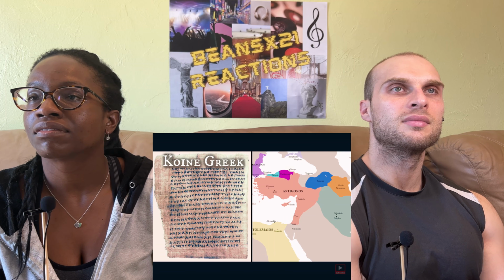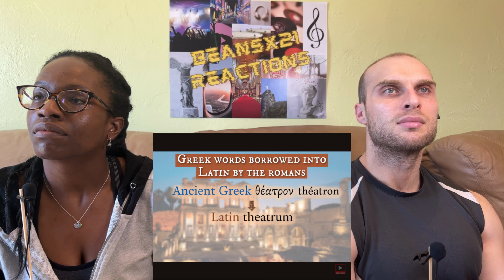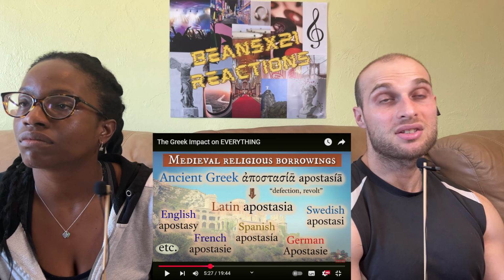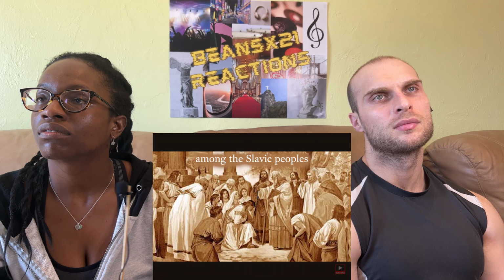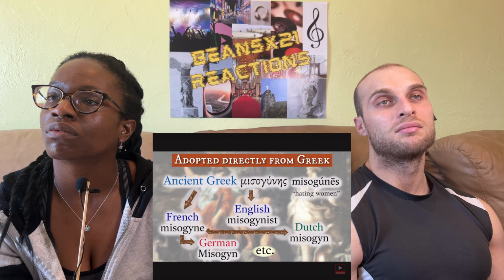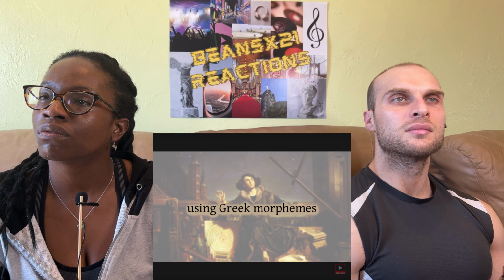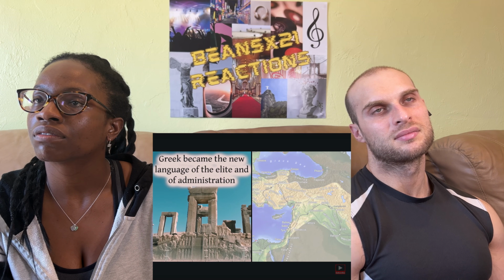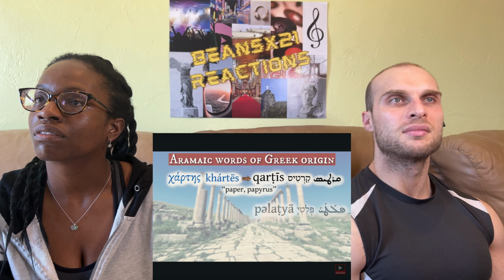Why Ancient Greek Words Are Everywhere | 🇺🇸 & 🇱🇹 REACT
Ever feel like a language is "all Greek to you"? We sat down to watch the fascinating breakdown of how ancient Greek shaped modern communication, science, and even our most common household words. From the alphabet to the origins of the word "telephone," this video completely changed the way we look at our own vocabulary. Join us as we discover why Greece is truly a treasure for all of humanity.
0:00 Introduction
0:07 The Greek impact on global language
0:23 The origins of the alphabet
1:37 The Greek alphabet and vowels
2:19 Koine Greek pronunciation
4:16 Greek words in modern European languages
5:50 The origin of the word "Psalm"
7:02 Greek in medieval science and medicine
8:12 Old Church Slavonic and Greek vocabulary
9:36 The Renaissance and Greek learning
10:05 Words borrowed directly from Greek
12:20 Modern words with Greek roots
13:46 The global reach of Greek-derived vocabulary
18:11 Reflection on Greek's lasting influence

If you want to hear the song, rather than our commentary, please listen to it here: